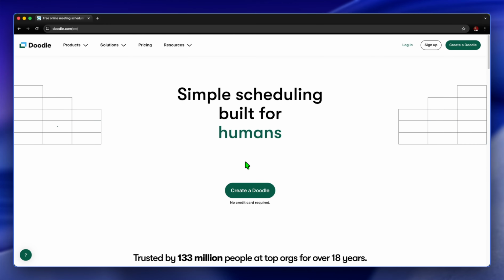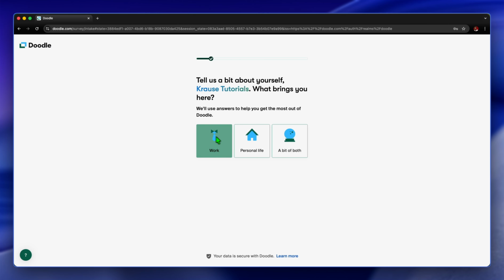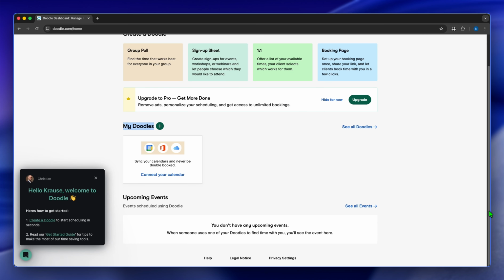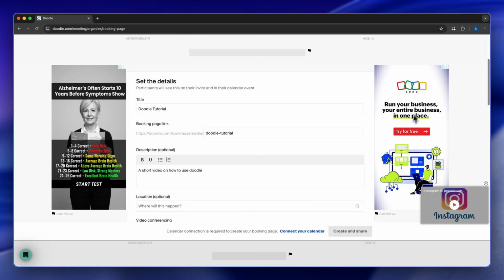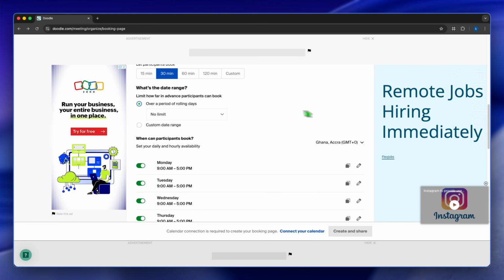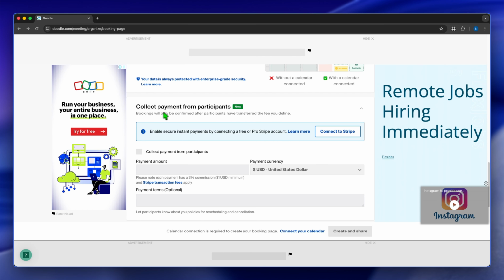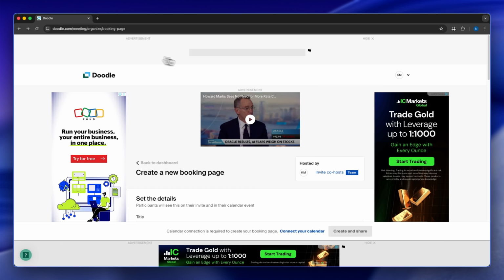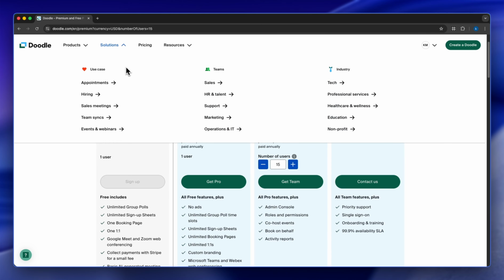How To Use Doodle for Booking Appointments (2026 Updated Tutorial)